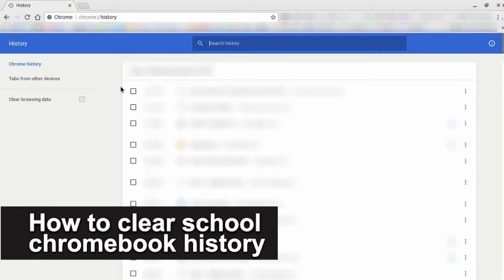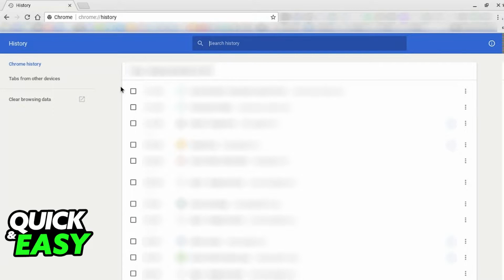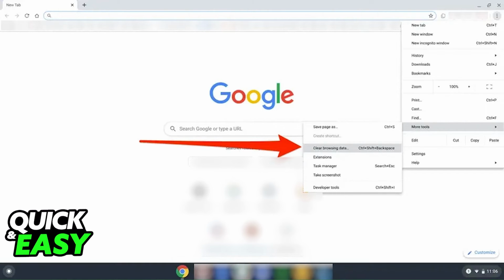How To Clear School Chromebook History [Very EASY!]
In this video I will show you how to clear school chromebook history.

I hope I have helped you with the video!